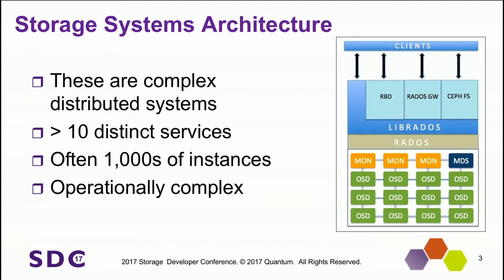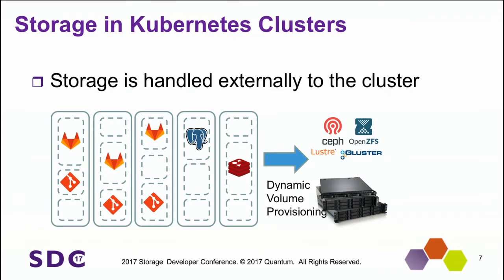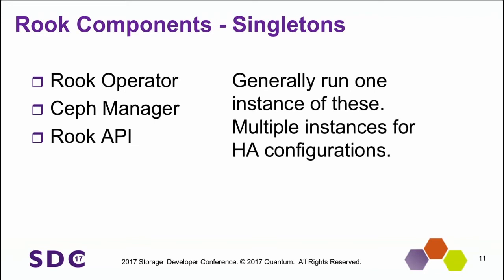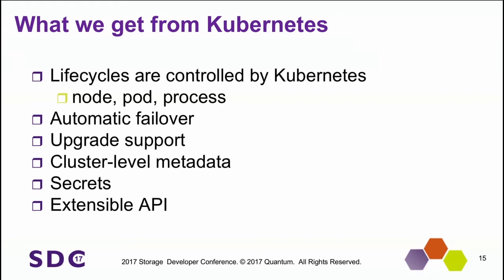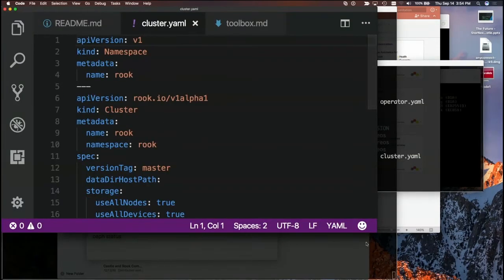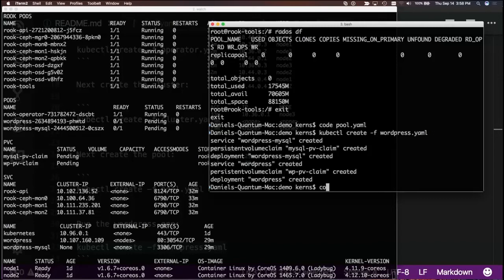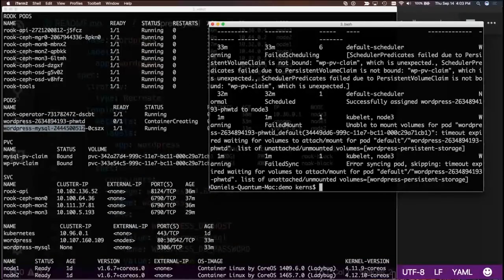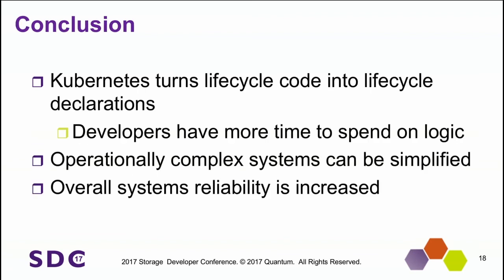SDC 2017 - Advancing Clustered Storage Architecture with Kubernetes - Daniel Kerns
Abstract:
Internally storage systems are actually complex distributed systems and implementers spend significant resources managing the cluster. Now that we have maturing container orchestration systems, much of that work can be delegated to the orchestrator allowing storage developers to concentrate on storage. In this presentation, we will talk about our experiences building Rook.io on top of Kubernetes and demonstrate how container orchestration changes perspectives on storage cluster implementation.